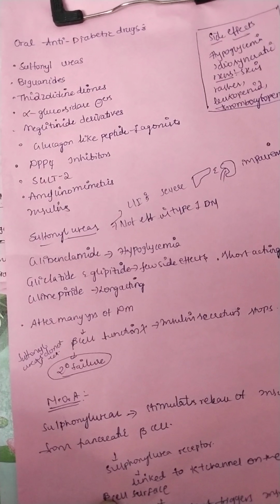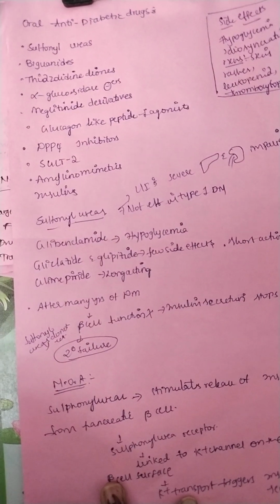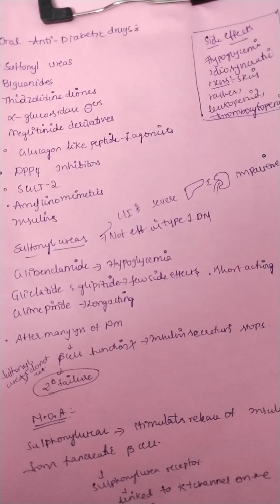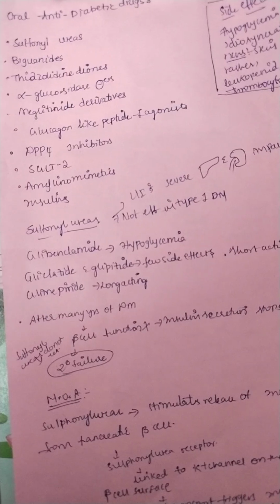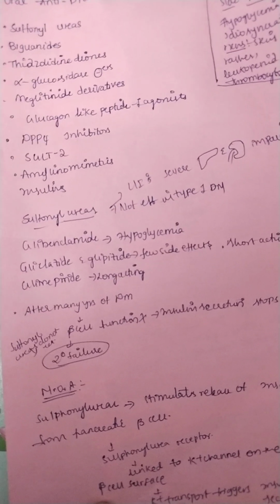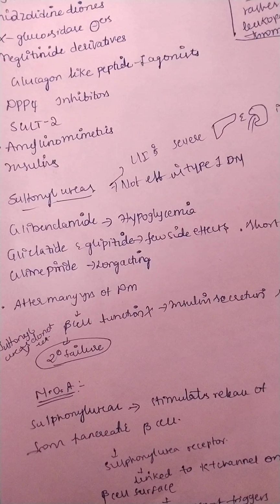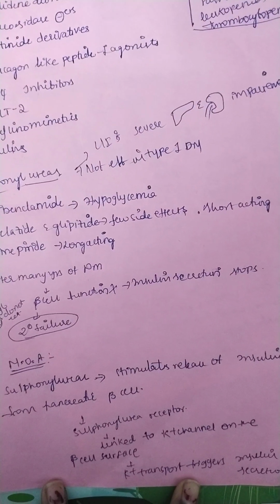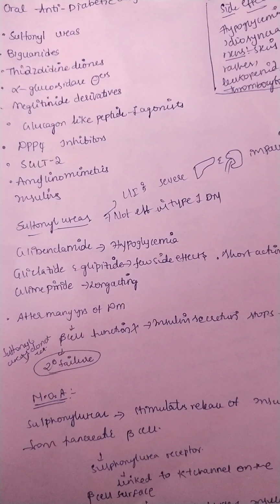SULFONYL UREAS @ Anti diabetic drugs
Hello guys lets discuss about sulfonyl ureas which are the class of Anti diabetic drugs @ from Manipal text book of medicine Hope you guys like the video and found it informative